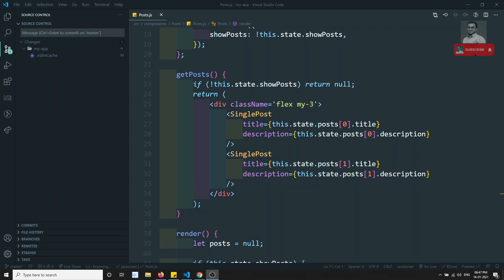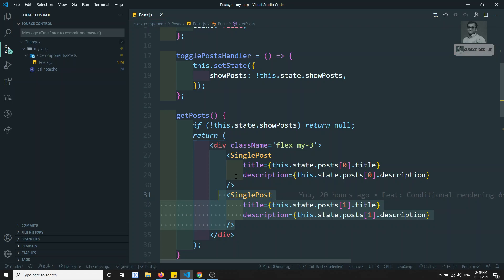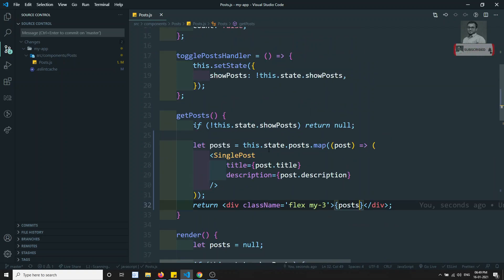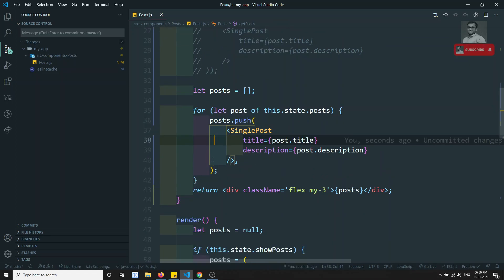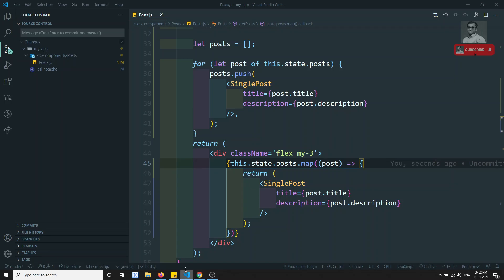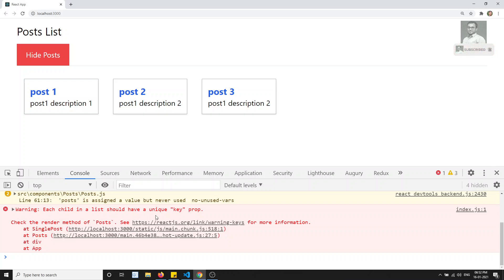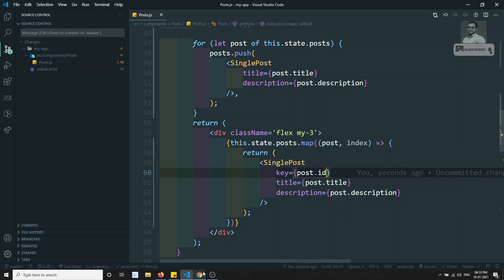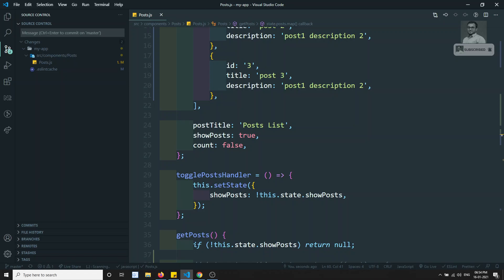11. Output the lists of data and Keys using the For Loop and Map in the React Web App - ReactJs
Hi Friends

In this video we will see how to output the lists of data and keys using the for loop and the map in the React Web App - ReactJS